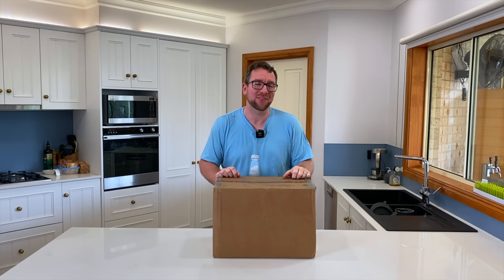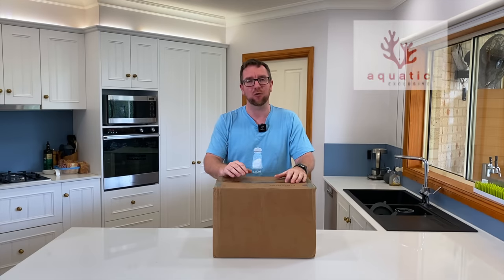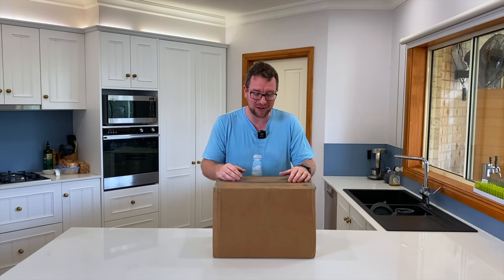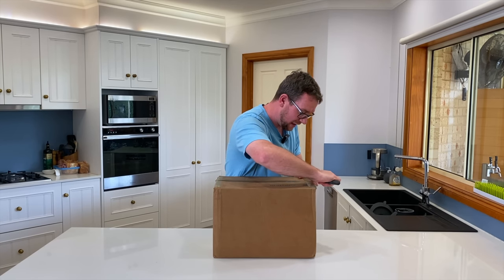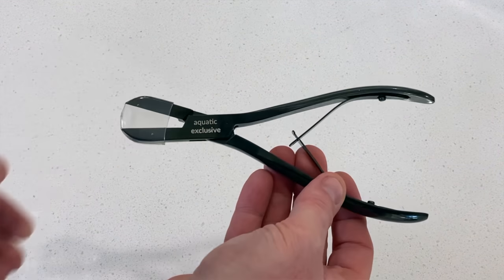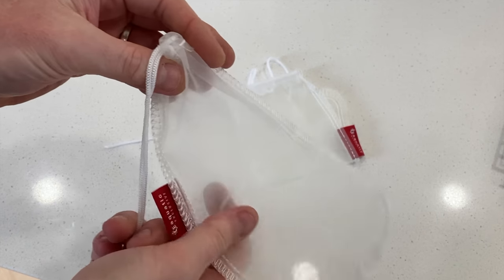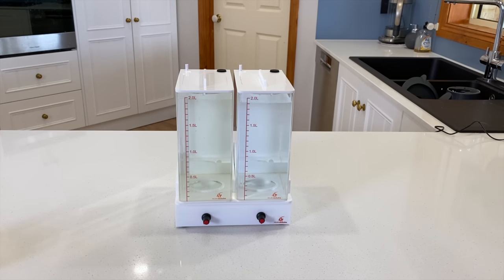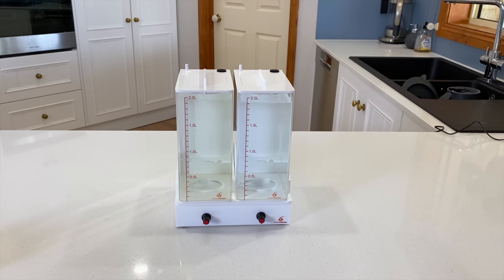Unboxing Mystery Reefing Goods!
I received a mystery box of reefing equipment in the mail, let's see what weird and wonderful items it contains!